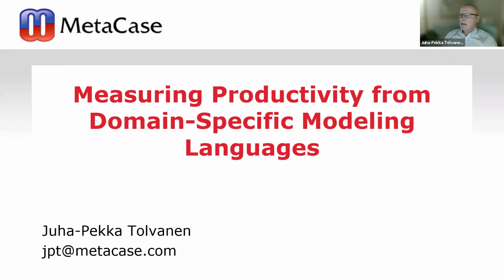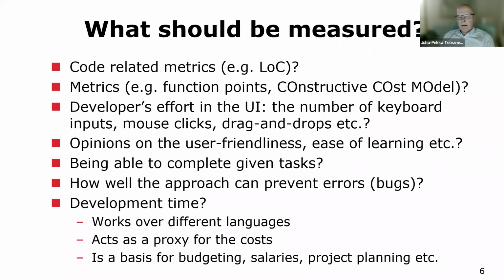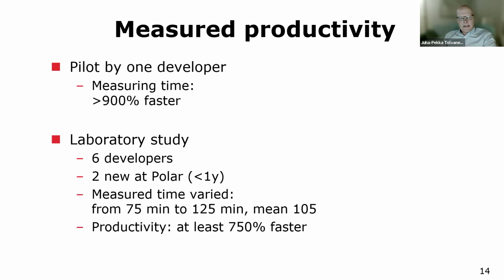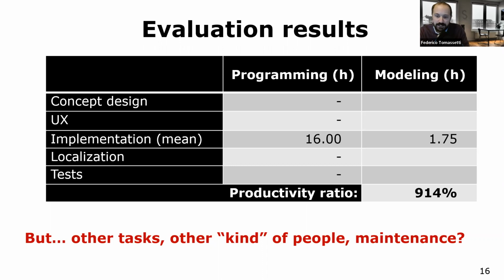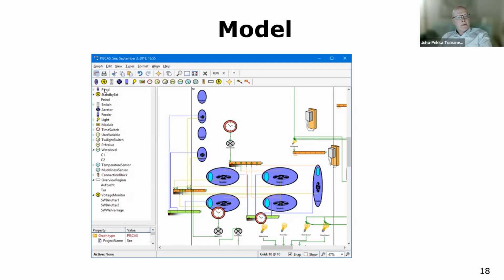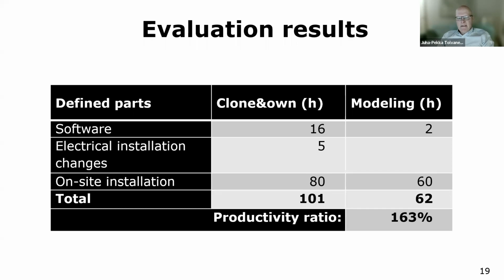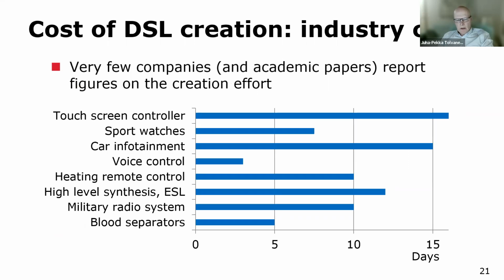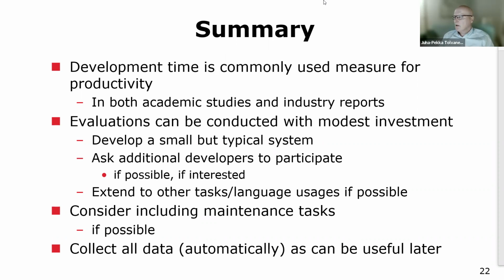Juha-Pekka Tolvanen "Measuring productivity from Domain Specific Modeling Languages"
Using models as the primary source when creating systems and software is claimed to improve productivity but this is often hard to justify in practice. It requires a lot of resources and time to do it in “academic” way by building the same system twice, having parallel teams, many developers and covering large numbers of development tasks. Still, companies and their teams need some data for decision making. We describe, based on cases from practice, how evaluation can be conducted in a practical way. This allows repeating evaluations internally and to judge if a particular model-based development approach is suitable for the company. Briefly, the evaluation is based on the same approach that is the basis for daily business: Inspect how much effort was needed to implement an application or feature that met customer requirements. We give examples of this by describing evaluations done in different kind of companies: developing consumer electronics, automation systems, and web-based enterprise applications for the cloud. The companies report 5-10x increase in productivity. Among the cases discussed the key success factors have been able to produce the code and other artefacts largely automatically from the models and the use of internally developed domain-specific modeling languages giving full control to their users.